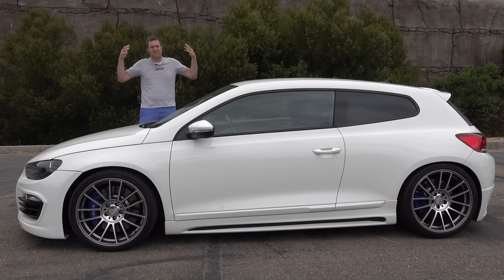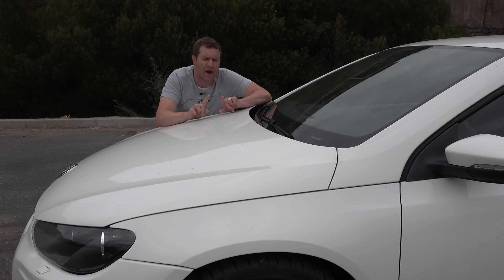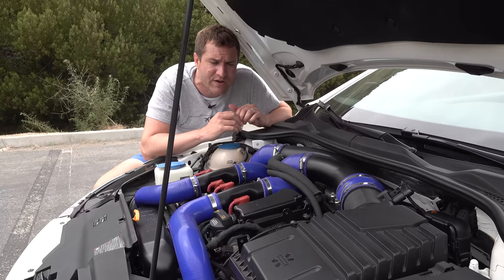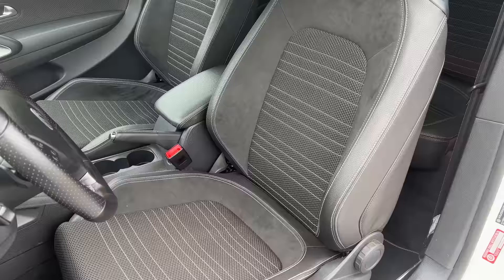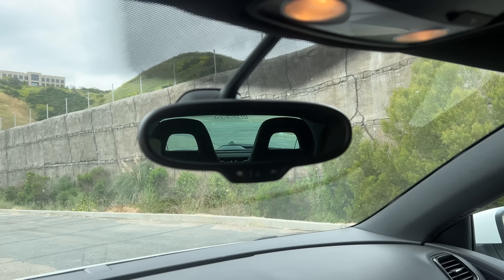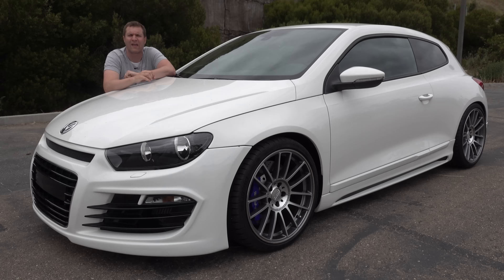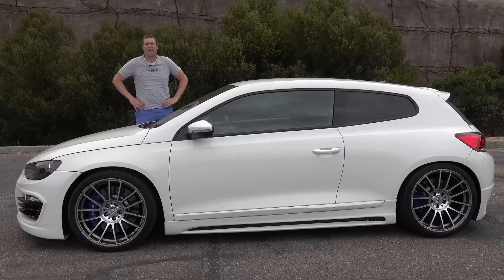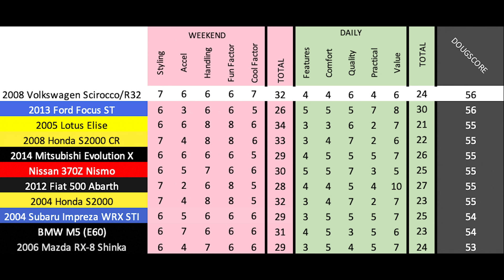This Volkswagen Scirocco Is Amazing Forbidden Fruit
CHECK OUT THIS VOLKSWAGEN ON CARS & BIDS!

This Volkswagen Scirocco is a special car converted from a Volkswagen R32. Today I'm reviewing this crazy Volkswagen Scirocco, and I'll show you all the many quirks and features. I'm also going to get behind the wheel of the modified Volkswagen Scirocco and show you what it's like to drive.

@TheSmokingTire also got behind the wheel, check out what they have to say.

WEBSITE & MERCH!

CHAPTERS:
00:00 THIS...
00:30 Buy it on CARS & BIDS!!!
01:12 What is a Scirocco?
02:36 It's a Scirocco and an R32? How?
04:14 R32 Porformance, Scirocco Styling
04:50 Modifications
06:35 Interior
09:05 Interior Modifications
10:06 Rear Seats
11:14 Cargo Area
12:23 Exterior Styling
13:25 Driving Experience
18:08 Final Thoughts
18:39 DougScore